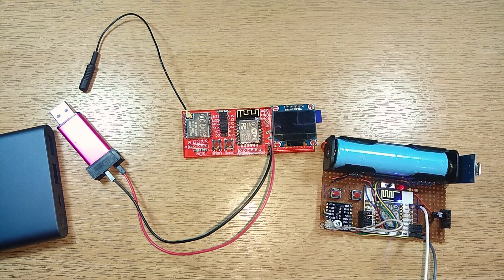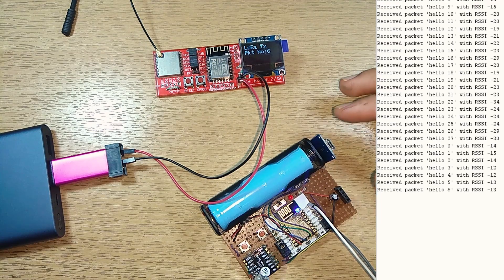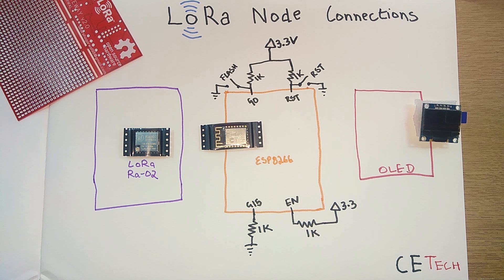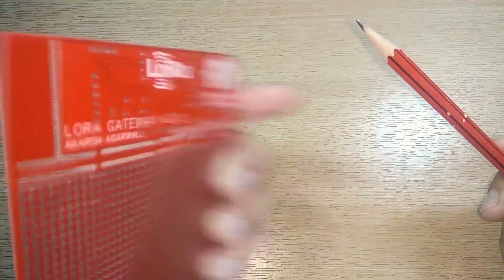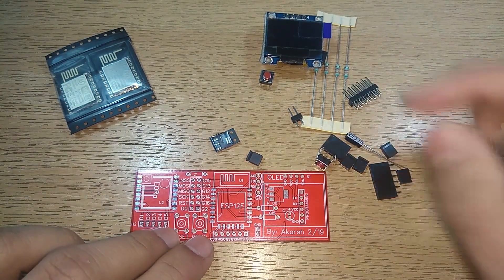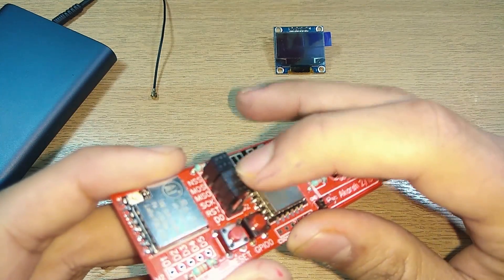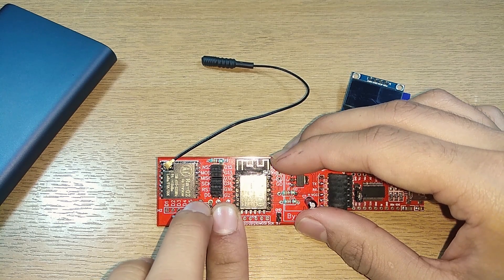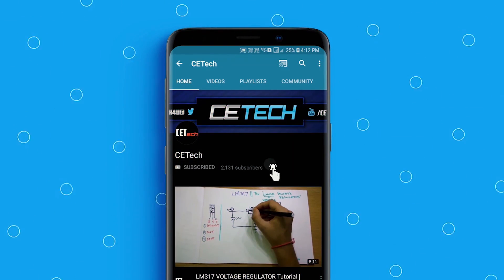15$ LoRa Gateway Node ESP8266 | Ra-02 SX1278 Tutorial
ESP8266 based LoRa Gateway/Node using a 433MHz Ra-02 module along with an OLED display. All this circuitry is combined to make a custom PCB.